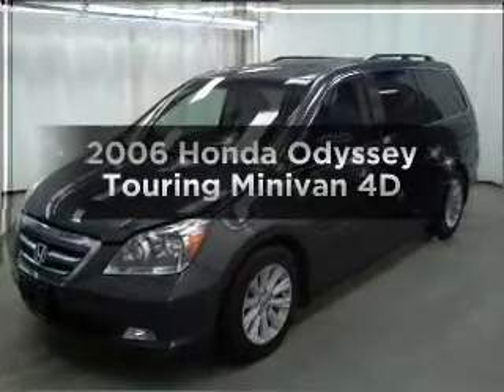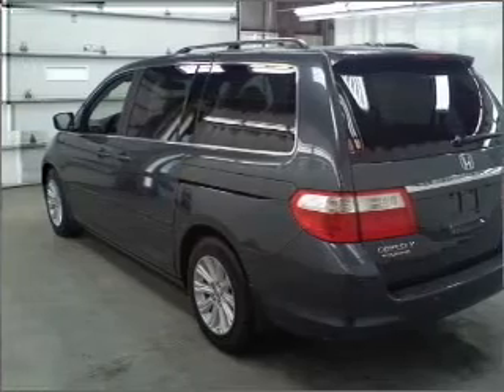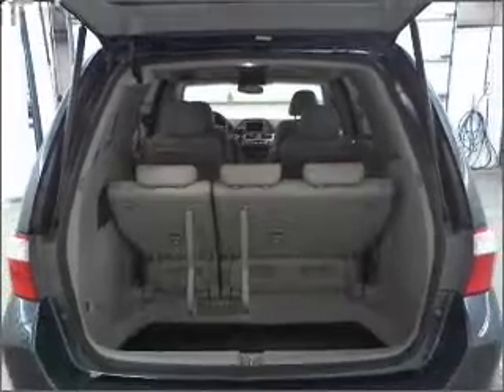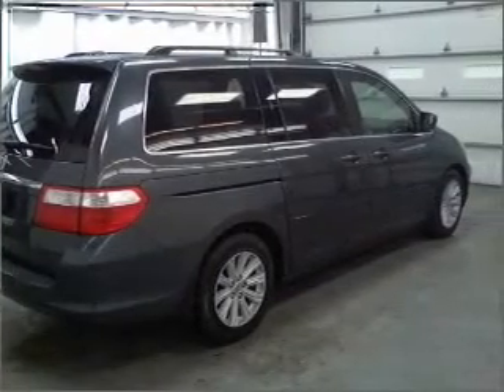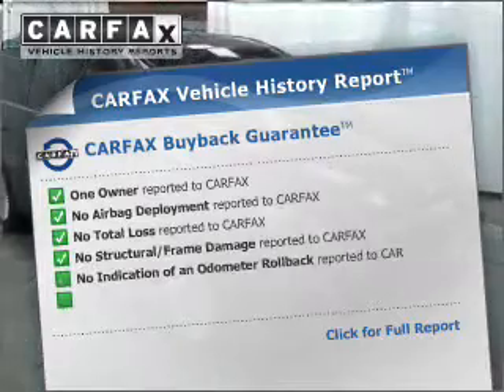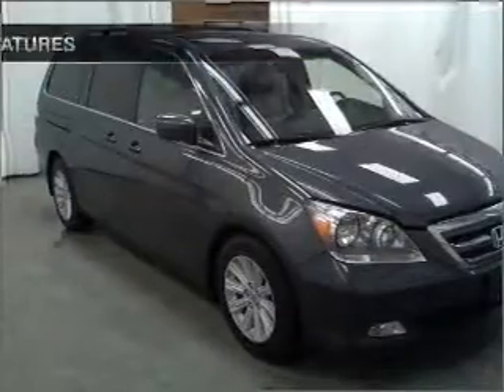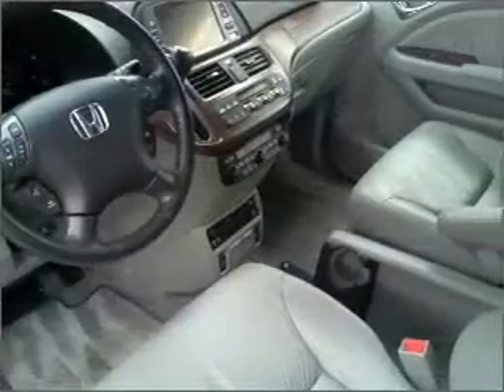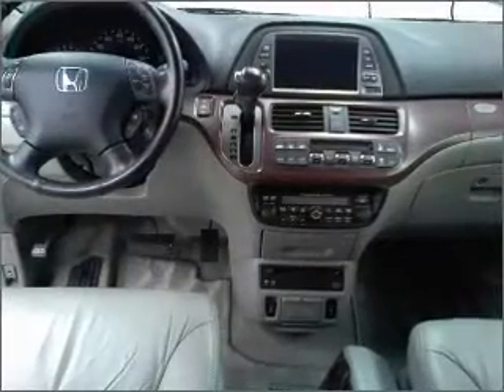2006 Honda Odyssey - Manheim PA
Year: 2006
Make: Honda
Model: Odyssey
Trim: Touring Minivan 4D
Engine: 6 cylinder VTEC 3.5 liter
Transmission:
Color: Gray
Mileage: 46201
Address:
14 Anthony Drive